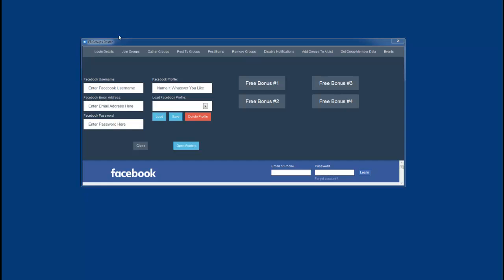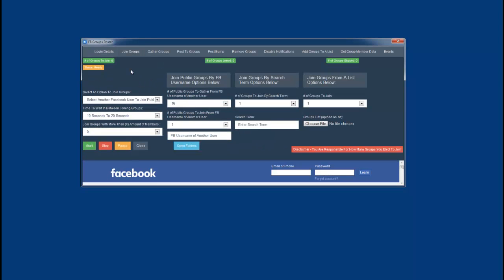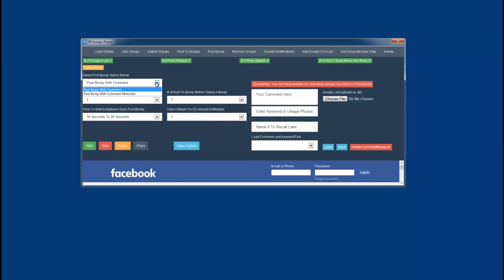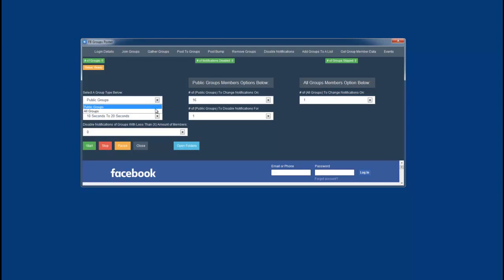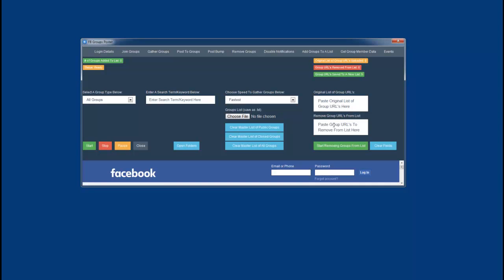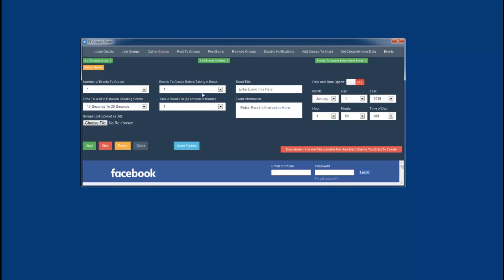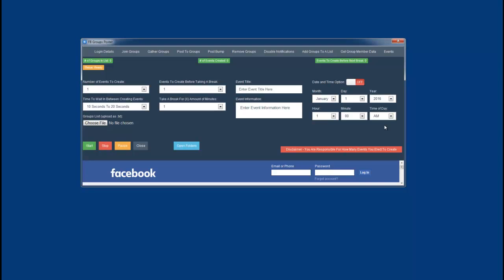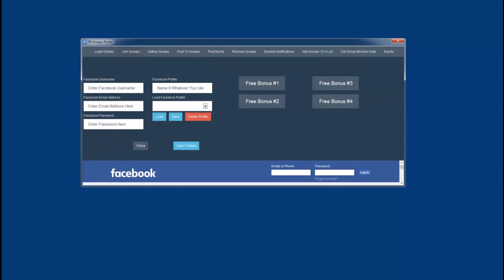Facebook Group Auto Poster V3 Review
FB Groups Poster V3 allows you to post to unlimited groups and dominate Facebook Groups by putting your ad posting on autopilot while you focus on other money making tasks. This is by far the most complete group poster for Facebook groups marketing on the Internet and once you have this software tool you will never be able to post to Facebook groups without it ever again.

Related Search:
fb groups poster v3
fb group poster v3 cracked
fb group poster v3 blackhat
facebook group poster software
facebook auto poster multi poster
fbgroupposterv3free download
"Facebook Auto Posting Software"
"Facebook Multi Group Poster"
"Multi Poster"
"Fb Multi Poster"
"Multi Auto Group Poster"
"Auto Poster | Facebook"
"Facebook Auto Poster"
"FB Auto Posting Software"
"Facebook Groups Auto Posting Software"
"FB Groups Auto Posting Software"
"Facebook Auto Posting Tool"
"Fb Auto Tool"
"Fb group poster"
"Facebook Auto Poster Tool"
"Facebook Multi Poster Tool"
"Facebook Multi Group Poster Tool"
"Facebook Auto Group Poster 2016"
"Fb Auto Group Poster 2016"
"Latest Facebook Auto Group Poster"
"Facebook Multi Group Poster Tool 2016"
"Automatic facebook groups posting software"
"post facebook groups automatic"